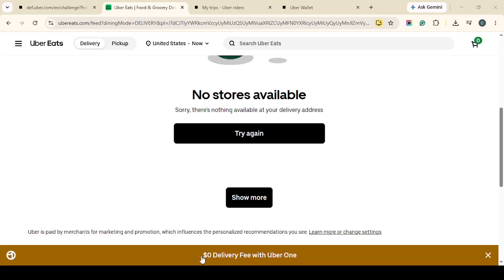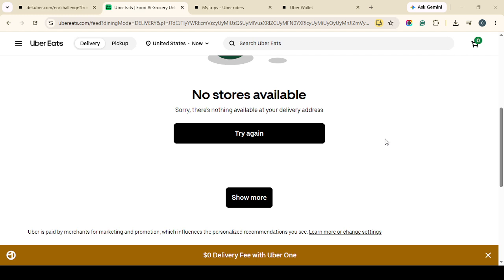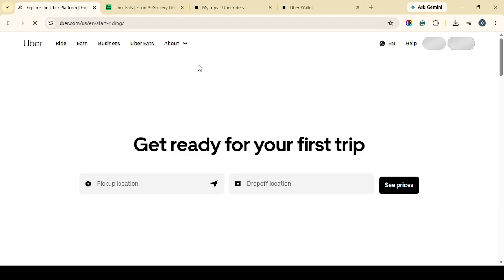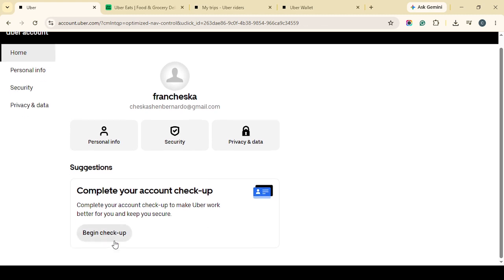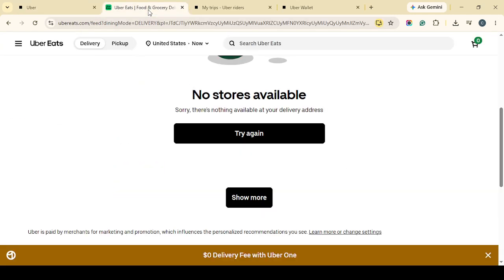How To Fix Payment Method Declined In Uber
Uber is a global technology platform offering reliable ride-hailing, food delivery, courier services, and freight logistics. Enjoy safe, affordable, and convenient travel options, order meals from local restaurants, or send packages easily via the app. Available in thousands of cities worldwide, Uber connects riders, drivers, and businesses with transparent pricing, real-time tracking, and flexible services for everyday needs and commercial use.